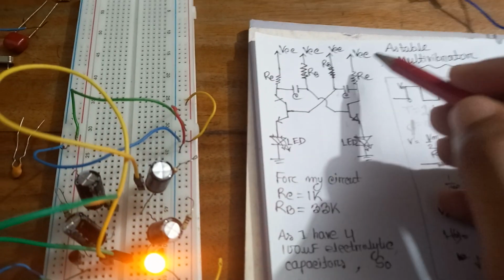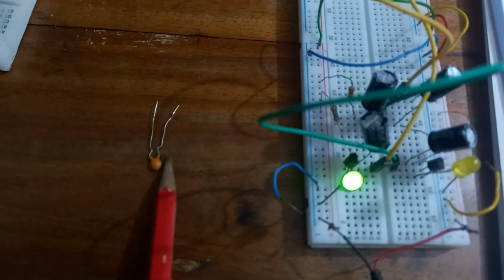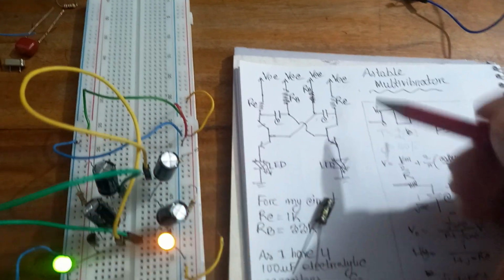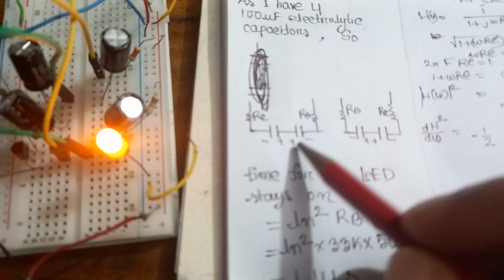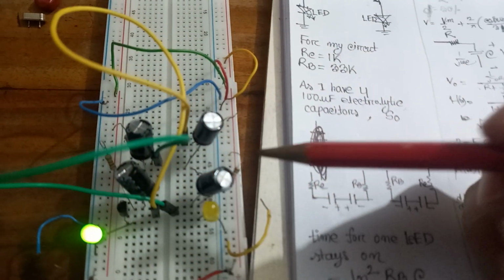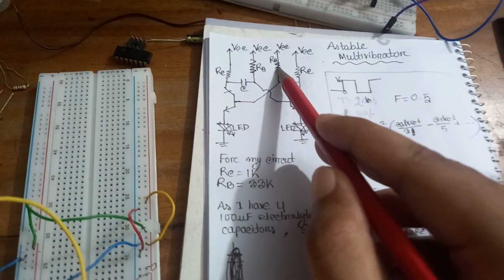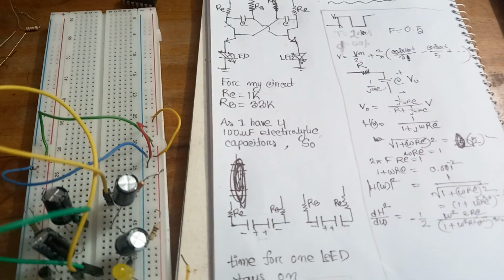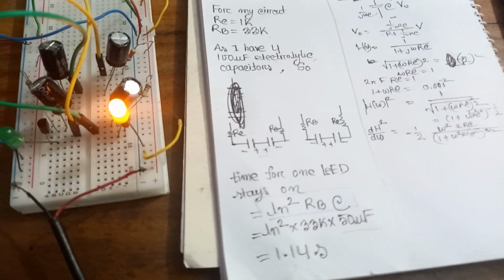Astable multivibrator made by two bjtl, getting square waves